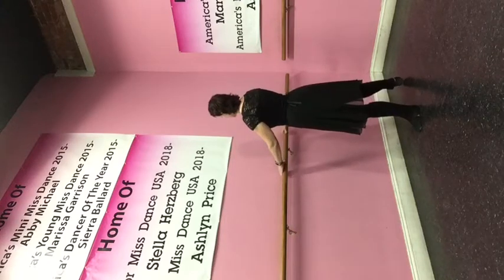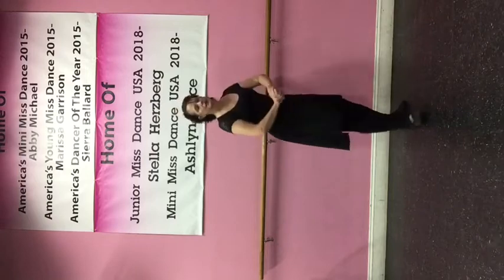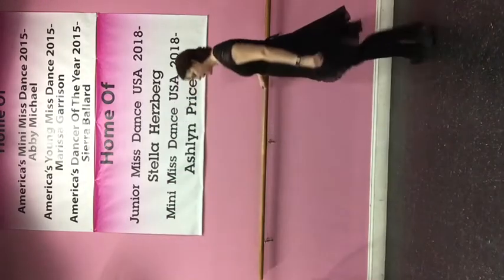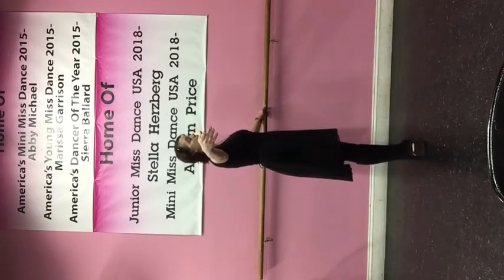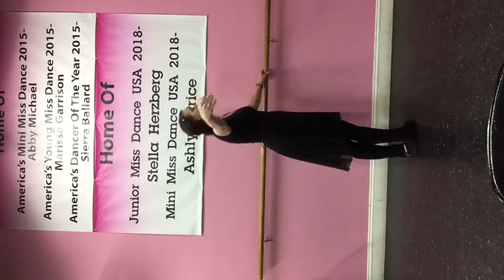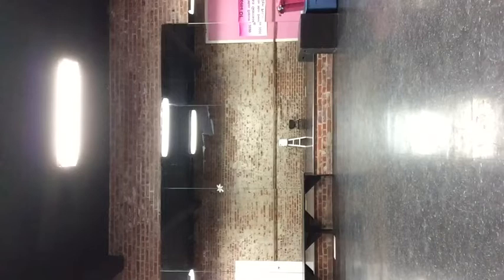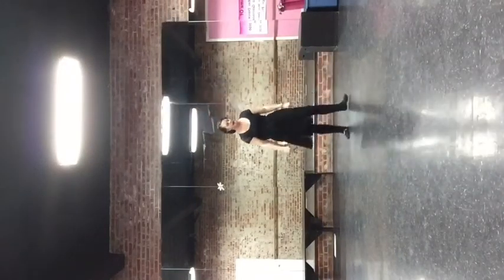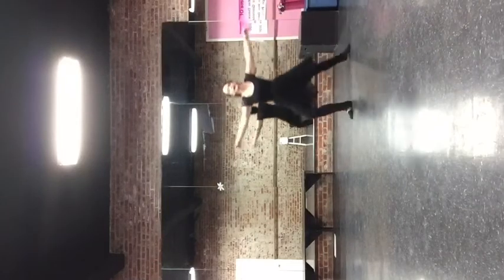Junior Ballet technique class 3/24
Junior ballet class sideways 😩 Sorry ladies, next video will be normal I promise!